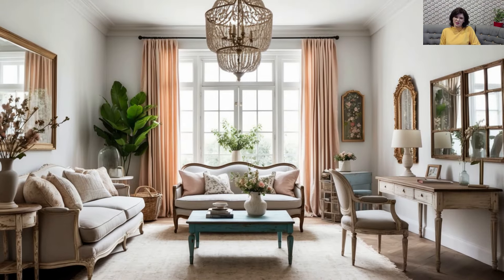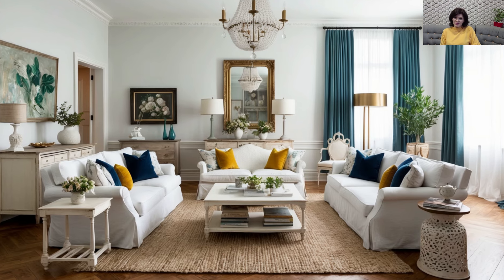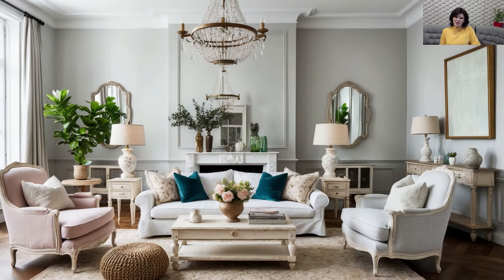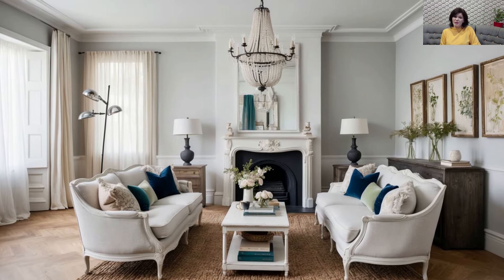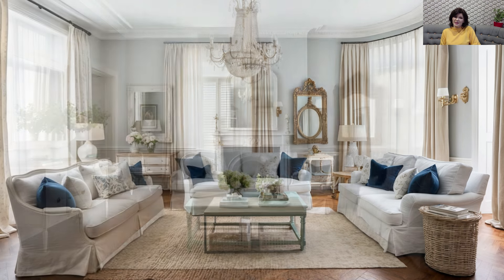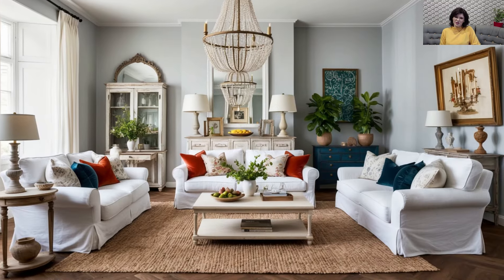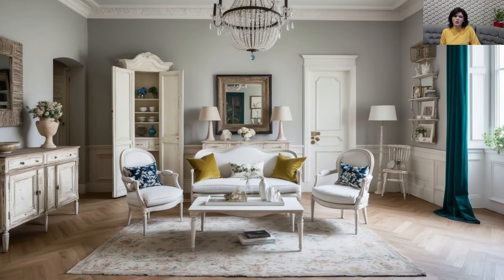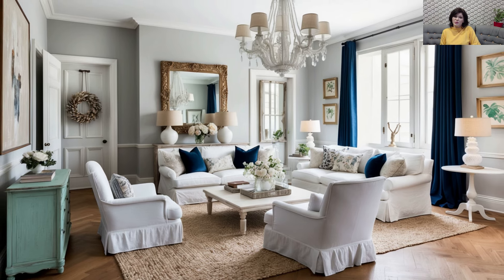Vintage Modern Elegance: Shabby Chic Decor Ideas for Trendy Home |Rustic Modern Interior Design Tips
Discover how to create vintage modern elegance in your home with shabby chic decor ideas that blend rustic charm with modern design! 🏡✨ This video shares tips on achieving a trendy, sophisticated look by combining distressed finishes, soft pastels, and classic elements with sleek, contemporary touches. Whether you're redecorating your living room, bedroom, or any space, these ideas will help you balance vintage beauty with modern style.